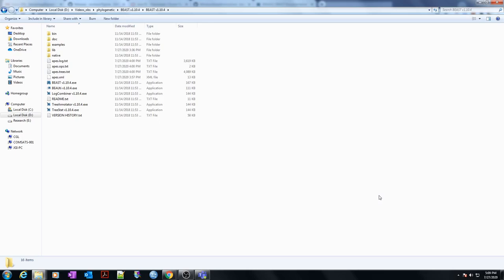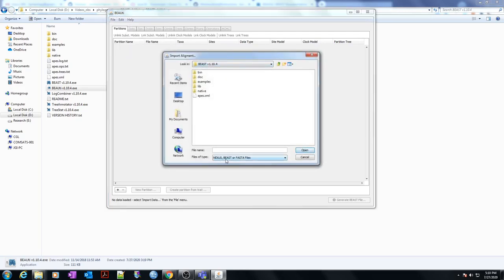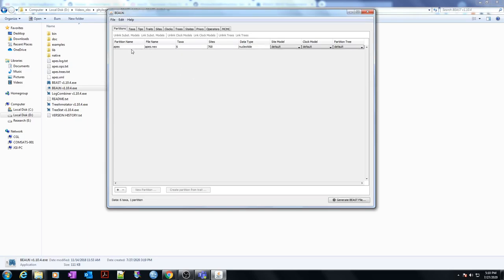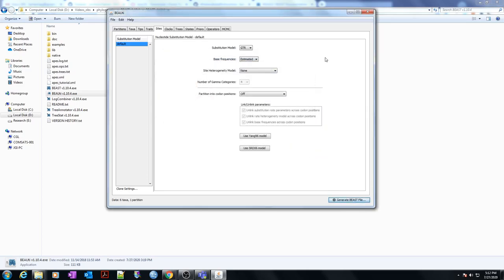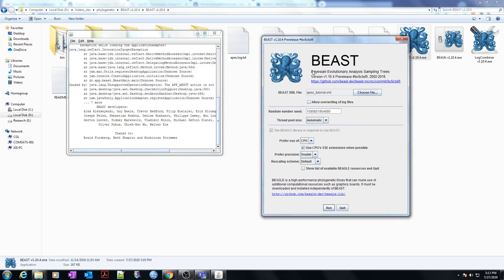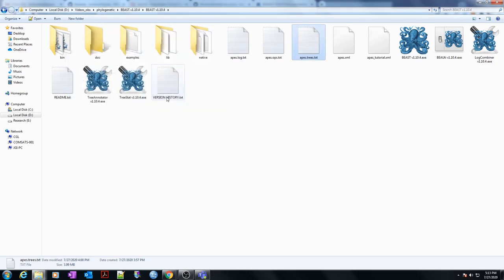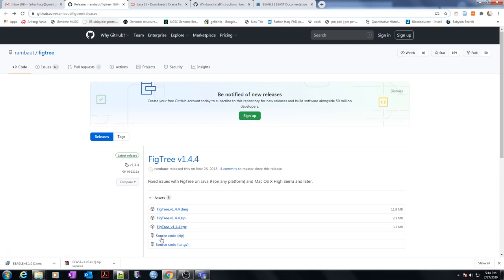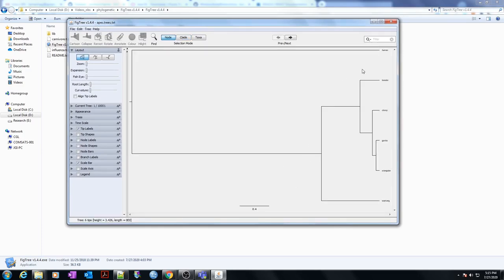BEAST Software - Bayesian Phylogenetics analysis - Simplest guide for beginners